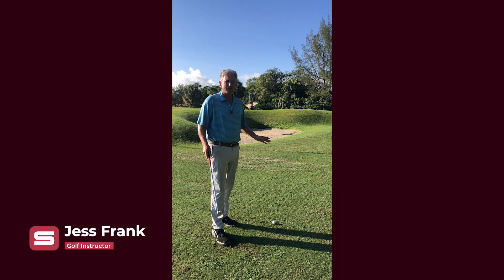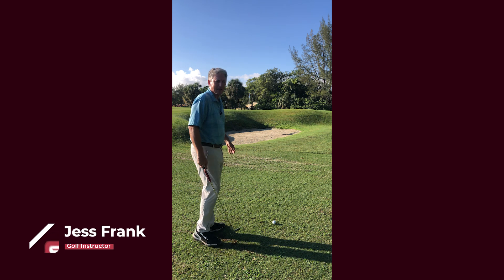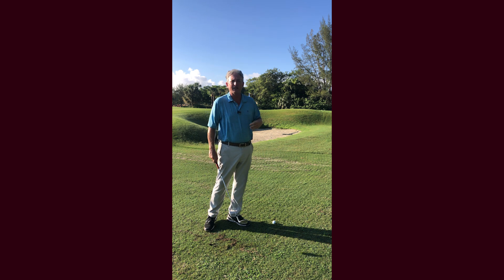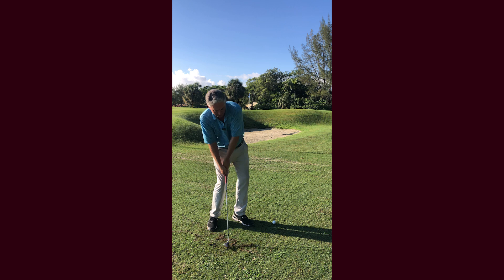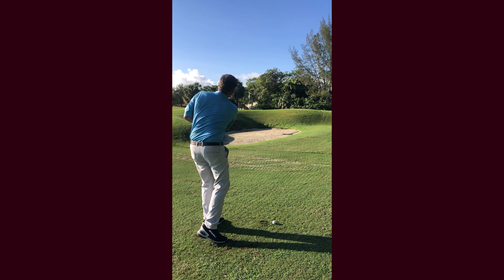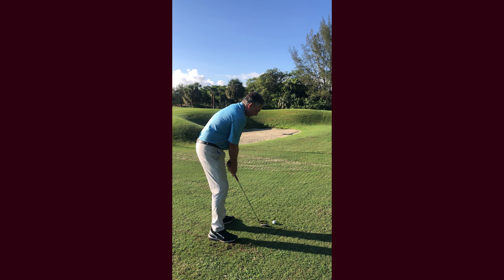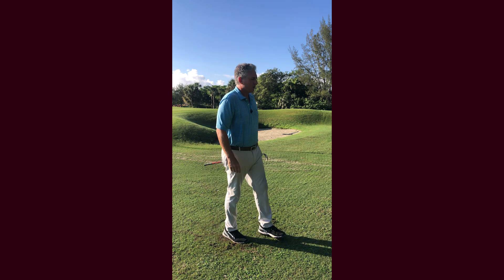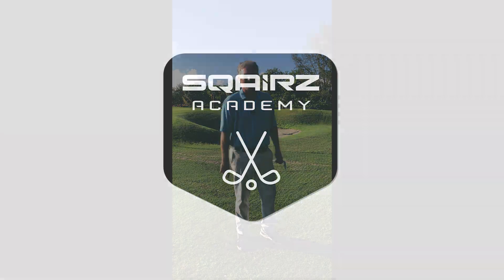SQAIRZ Academy Tip of the Week with Jess Frank: Tight Lie Pitch Shot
Constantly chunking or skulling tight lie shots? Jess Frank tackles the motion to master one of the most difficult shots in golf.